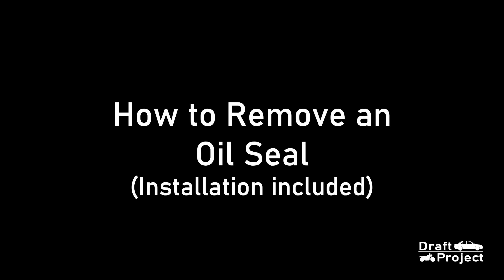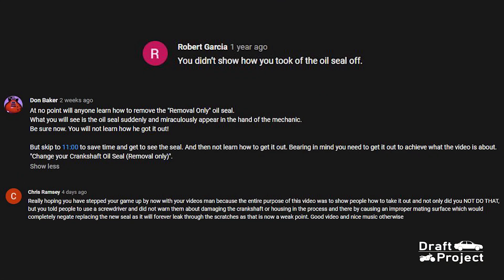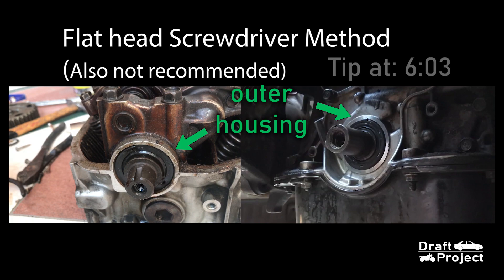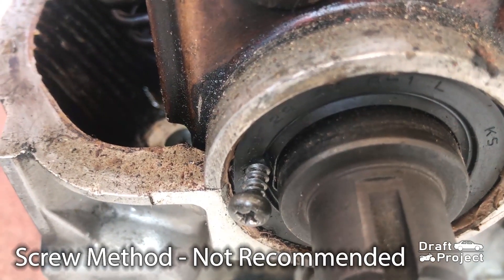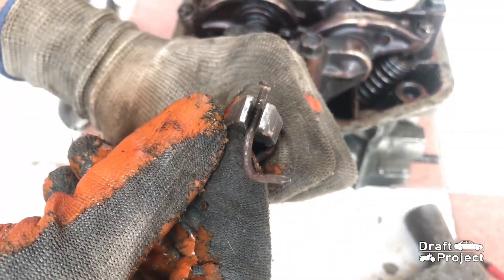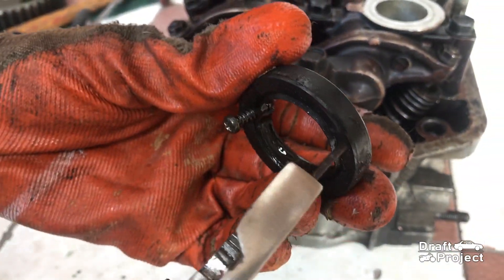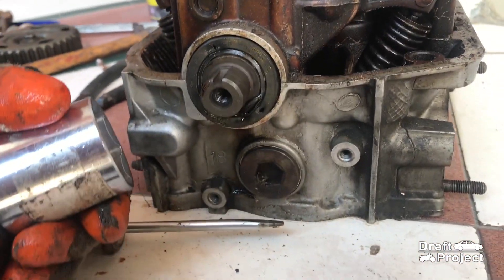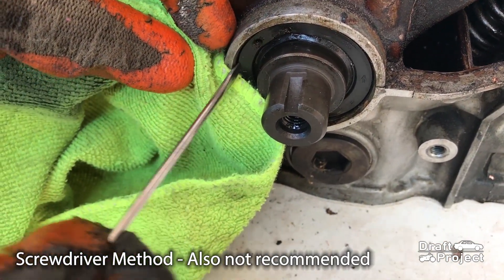Oil Seal Removal and Installation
This is a response video which is connected to my previous crankshaft oil seal replacement video. I hope this will clarify your concerns about removing the oil seal. I also demonstrated how to install and a tip for people who will use the screwdriver method.
- oil seal
- seal
- crankshaft